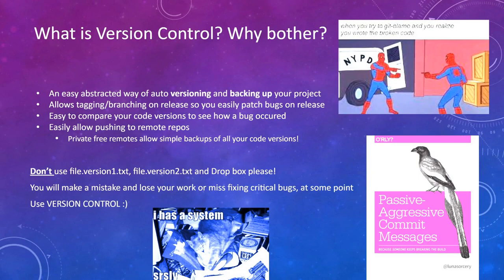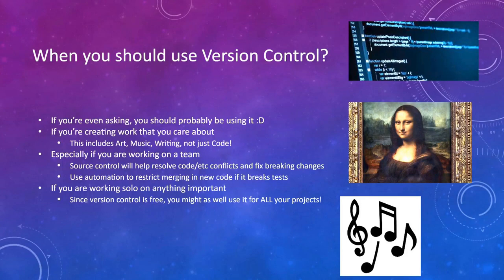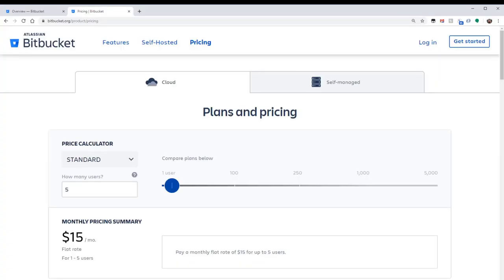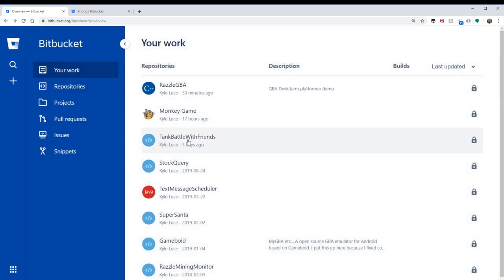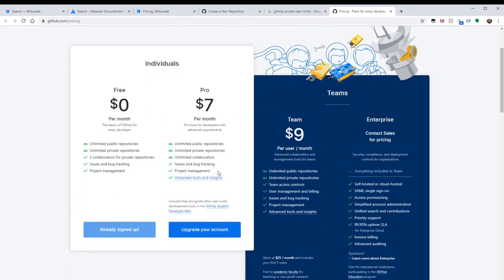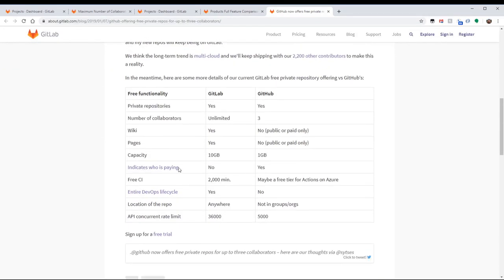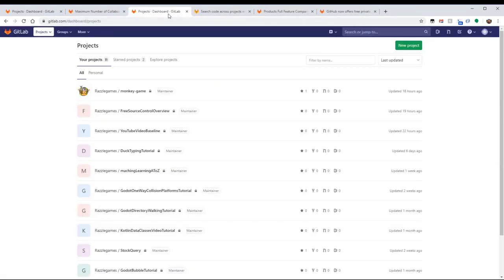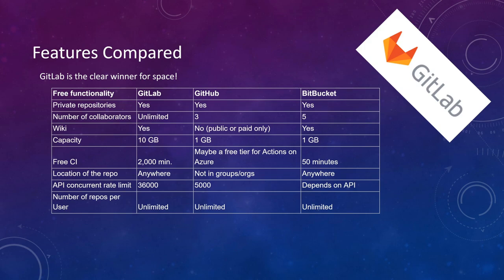Review of Top 3 Free Private Git Source Control Providers Git-tastic!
Hi Developers,

In this Tutoria I'll discuss the best options for Free Source Control Remote
repositories (Cloud Git! :) )

In this video I'll show how to:

- Discuss what Version control is used for
- Why you need version control yesterday
- What advantages and disadvantages the best 3 offerings I've used for Remote
  Private Source control.
- Tell you my ranking of these top 3 private offerings!

Please feel free to discuss and ask questions below.  I read and answer all :)